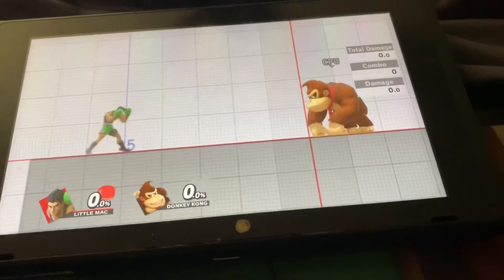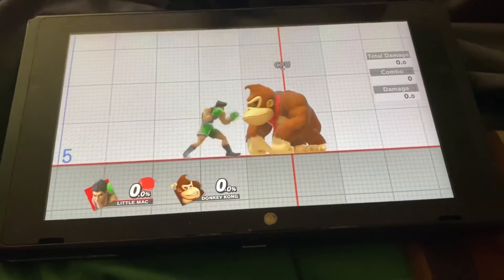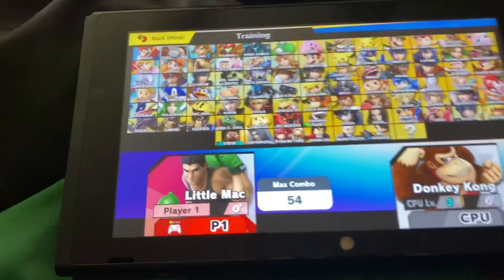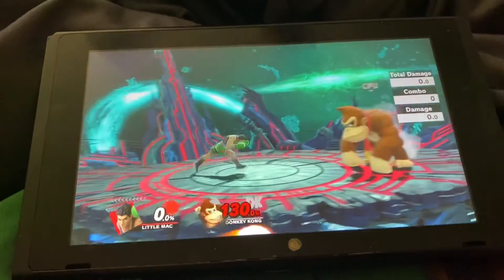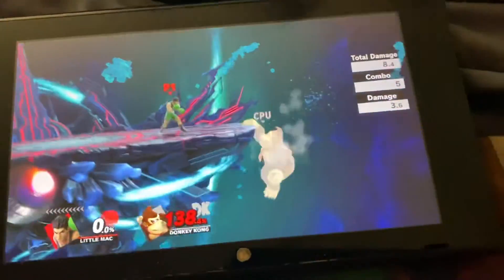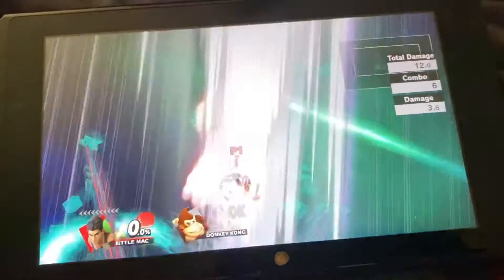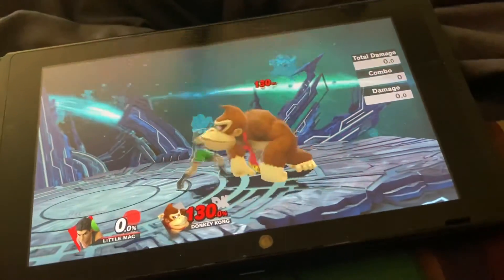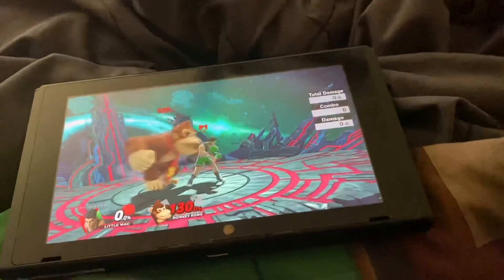Mac’s grounded up b sucks